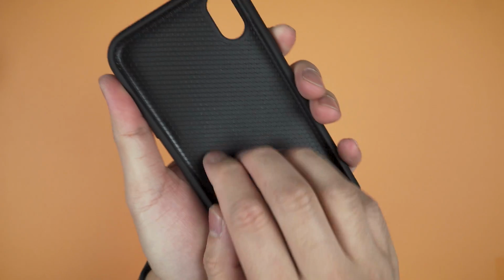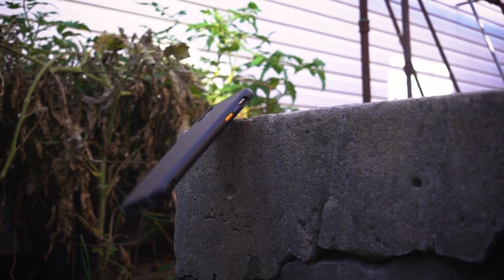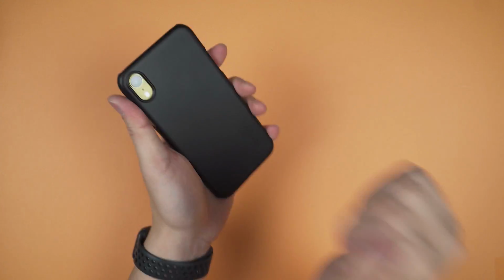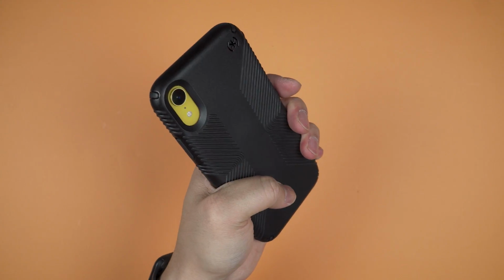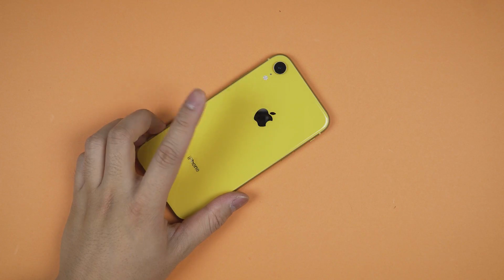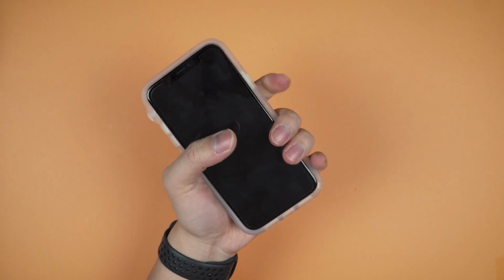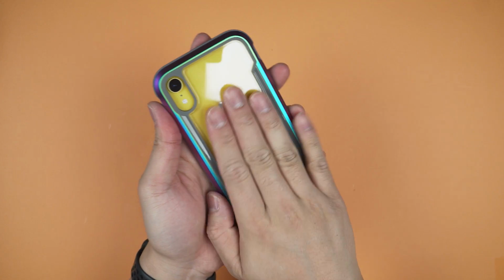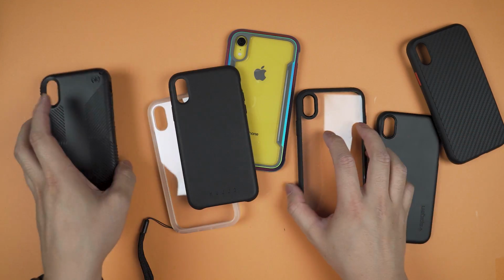Best iPhone XR Cases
Receive a new iPhone XR as a gift? Well, knowing how clumsy you are, it's time to cover it right up with a case. Here are the best cases for the iPhone XR for tough, slim, grip, leather, and several clear options.

- Christmas Gift Sets (each set discounted 15-20%)

- Mujjo Full Leather
- Catalyst Impact Protection
- Spigen Ultra Hybrid
- X-Doria Defense Shield